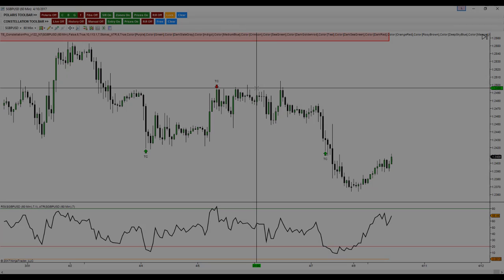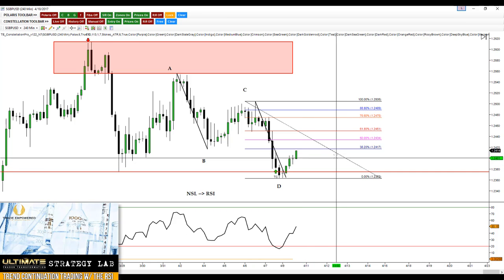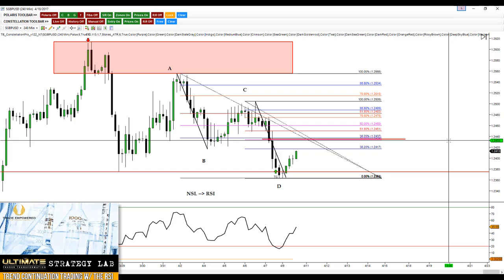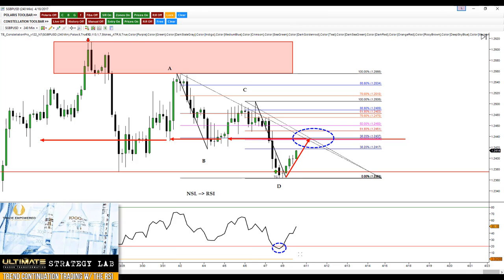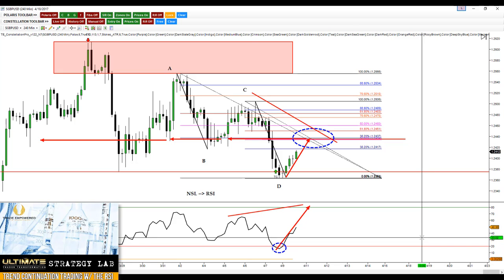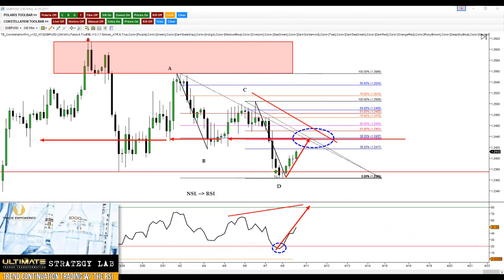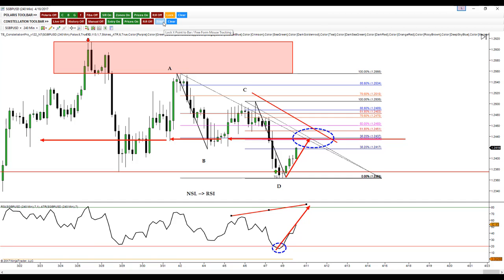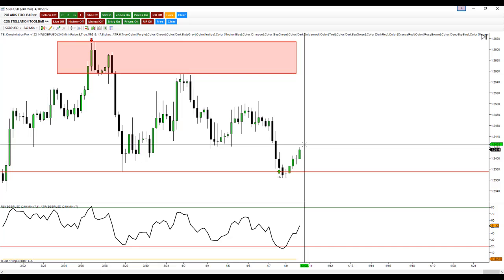Forex Trading- Trend Trading Using The RSI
FOREX TRADING video providing you with a behind the scenes look inside our weekly strategy lab as we built out a trend continuation strategy using the RSI.